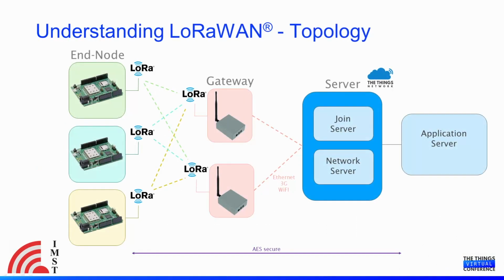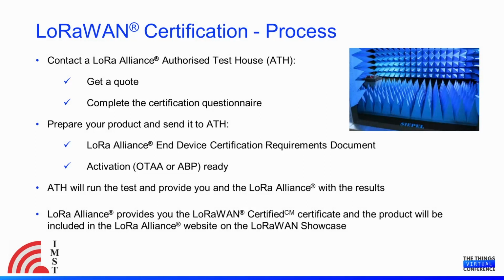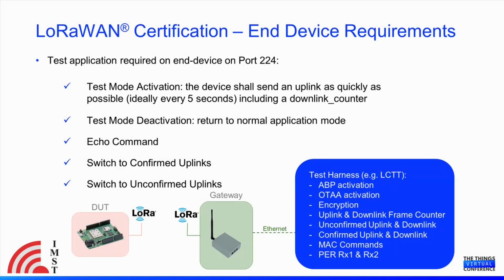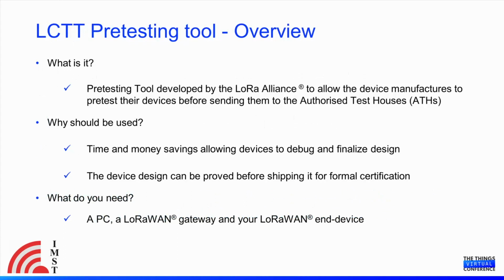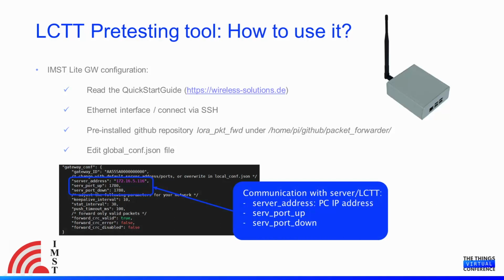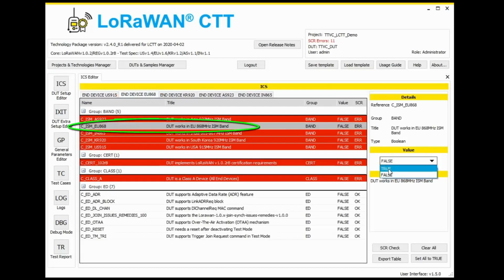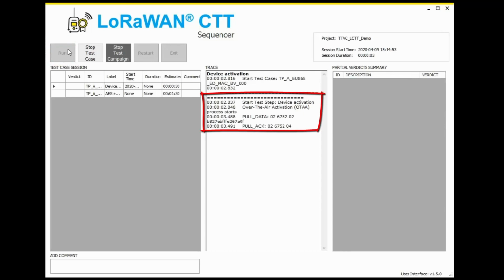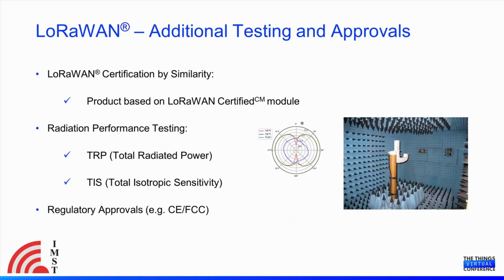Workshop: LoRaWAN certification: How to use the LCTT pretesting tool - Itziar de la Torre (IMST)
Have you finished the development of your LoRa device and want to get it LoRaWAN certified? Why should you certify your product? What kind of devices can be certified? Answers to all of these and many more questions will be clarified during this webinar.

Additionally this workshop will be a hands-on session focused on the “LoRaWAN® Certified Test Tool“ (LCTT) using the IMST Lite Gateway. This is a precertification testing tool designed for use at a device manufacturer’s facility to pretest a design before shipping it for formal certification testing.

This benefits LoRa Alliance® members by allowing full testing and regression testing of their device during the development phase and therefore saving time and money before starting the formal certification process.